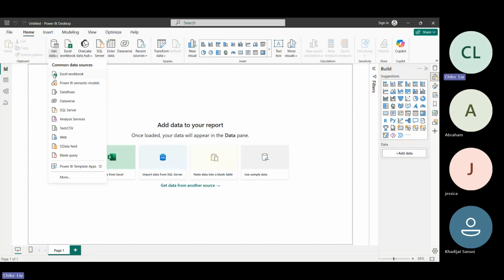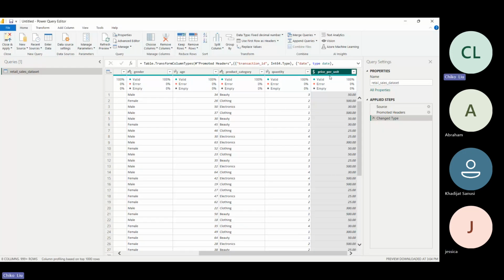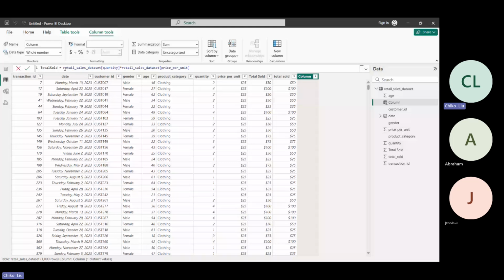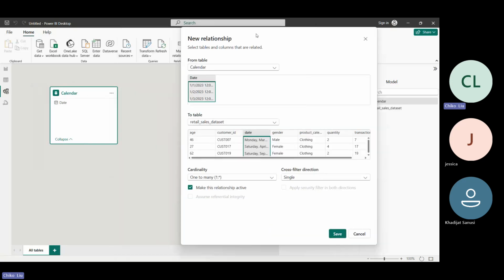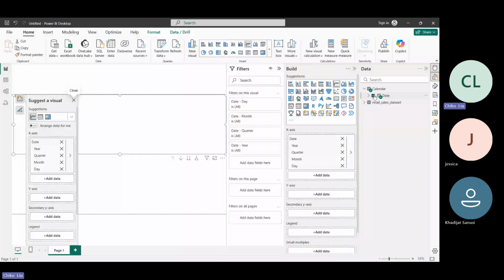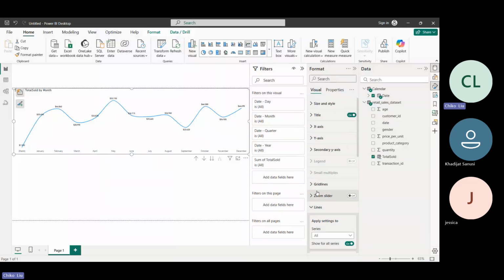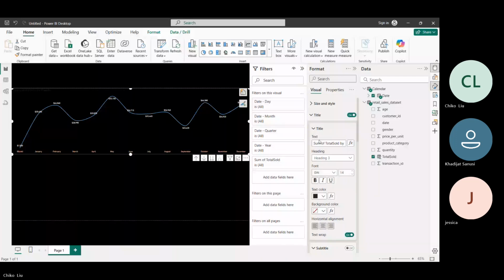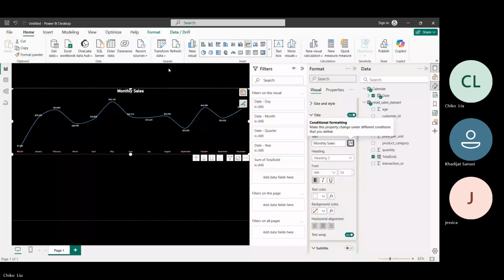Part 19 - Introduction to Data Analytics Power BI : building your first visual